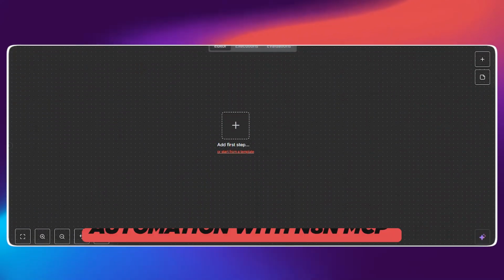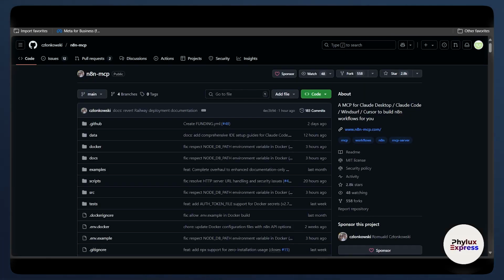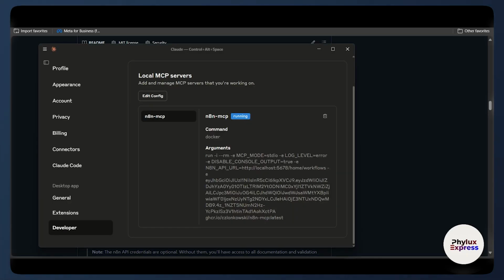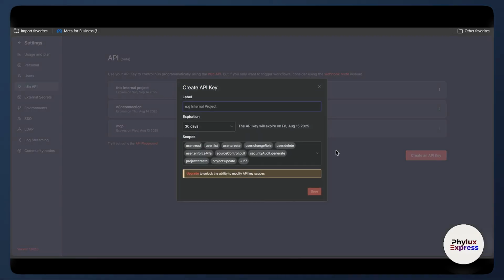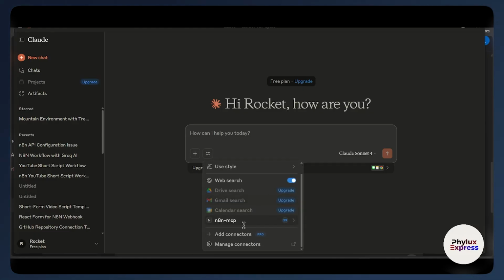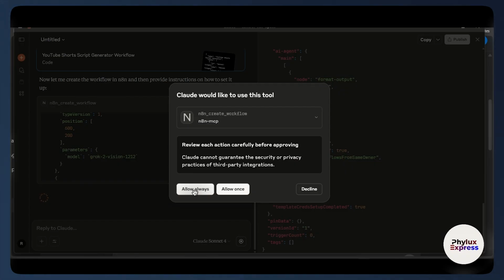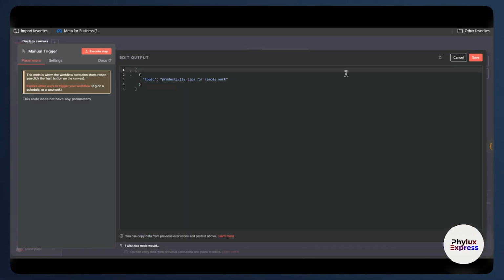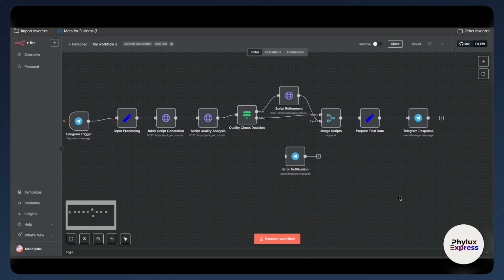Stop Wasting Hours on Connect Nodes NOW! (MCP in n8n Tutorial)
🚀🤖 Tired of manually connecting every node in n8n? This 2025 beginner-friendly tutorial shows you how to automate node creation using MCP (Model Context Protocol) — a game-changing upgrade that speeds up your workflow design using AI.

Say goodbye to repetitive tasks! In this step-by-step guide, you'll learn how to use MCP inside n8n to auto-generate complete workflows based on simple prompts — saving you hours and eliminating connection errors.

🔍 What You’ll Learn in This Guide:

✅ How to set up MCP in your self-hosted n8n using Docker
✅ How to write powerful prompts that auto-build workflows
✅ How to streamline logic building and remove manual node linking
✅ BONUS: Live demo of generating a YouTube automation flow in seconds

Perfect for:

n8n beginners tired of spending hours connecting and troubleshooting nodes
Developers, solopreneurs, and automation geeks looking to scale smarter
Anyone who wants to build workflows 80% faster using AI

MCP GitHub Repo + Setup Commands
# Pull the Docker image (~280MB, no n8n dependencies!)

Tips for writing effective automation prompts